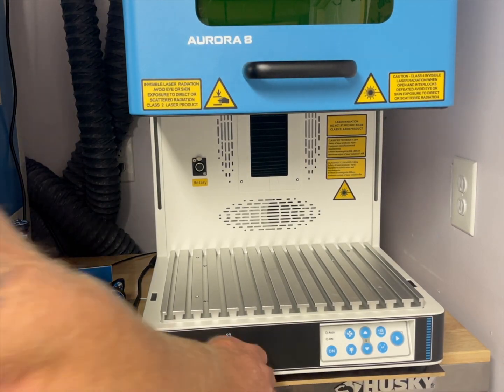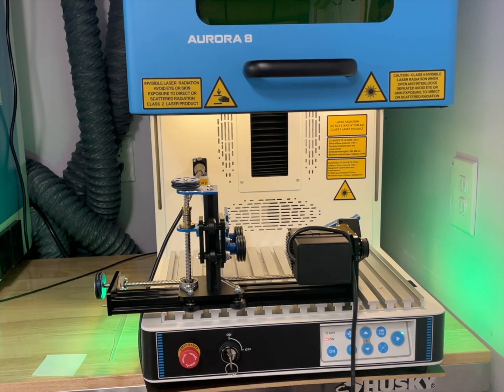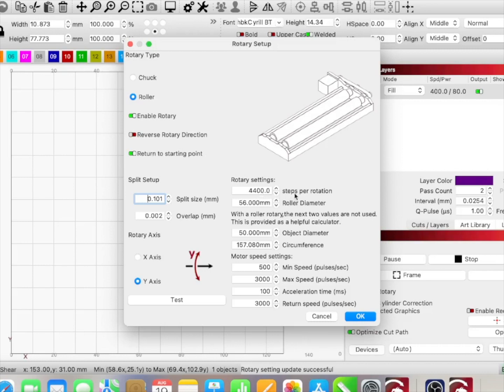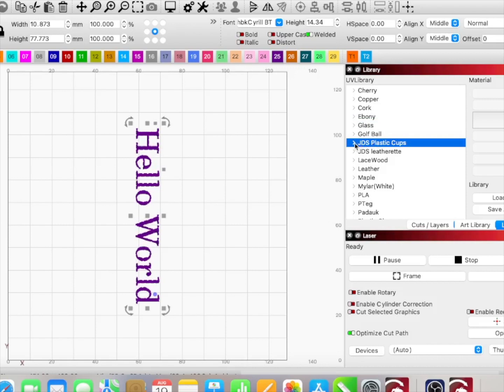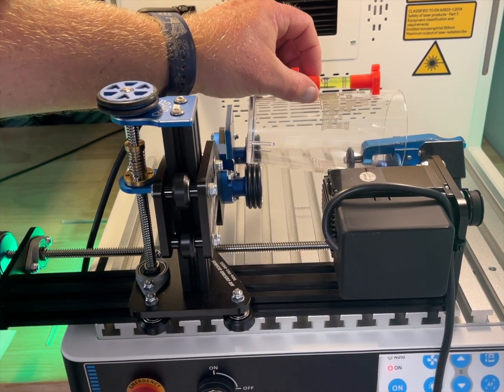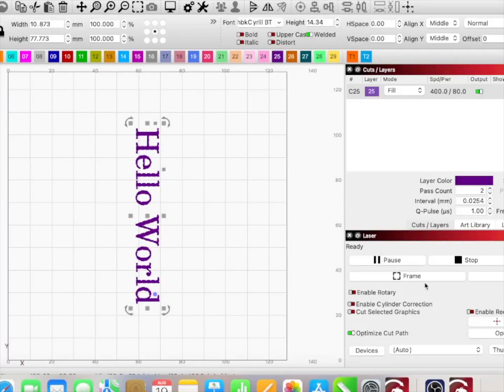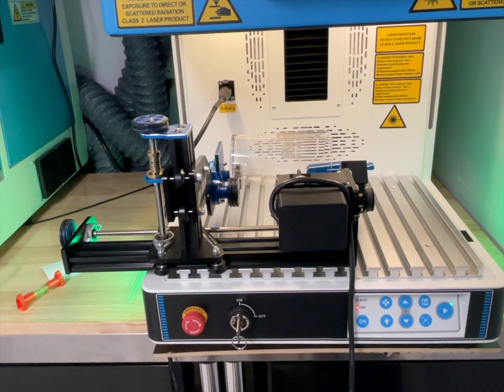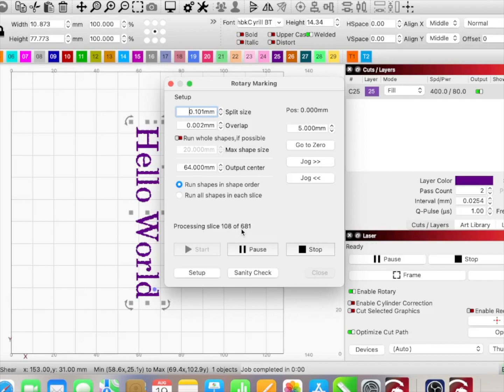Set-Up Rotary in the Thunder Laser Aurora 8 UV (RotoBoss Low Roller)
Initial setup of the RotoBoss Low Roller in the Thunder UV laser.